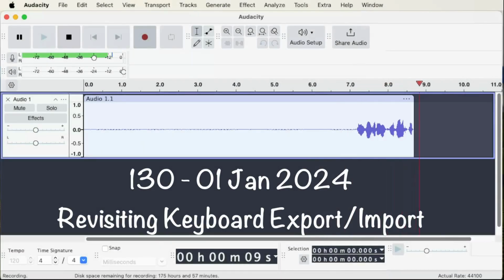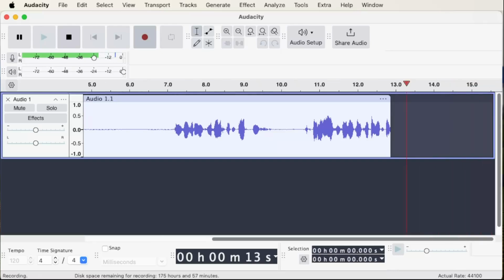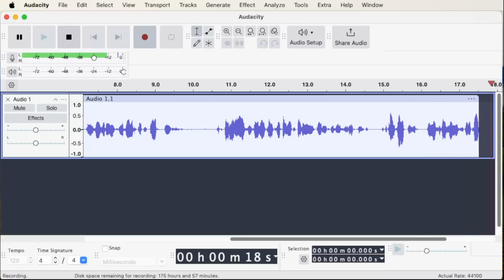Stuart's Audacity Tips 130 - Revisiting Keyboard Export Import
One of our favorite topics at SAT is in the spotlight again: keyboard shortcuts.

SAT-keys.xml
YouTube won't allow posting of XML code here. If you'd like a copy of the SAT-keys.xml file, send an email to stuart dot gauffi at gmail dot com